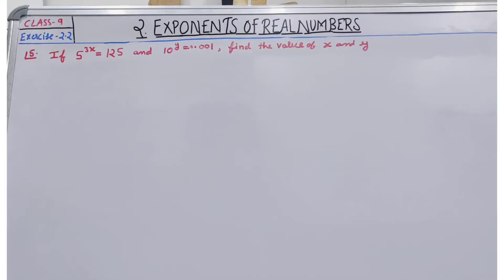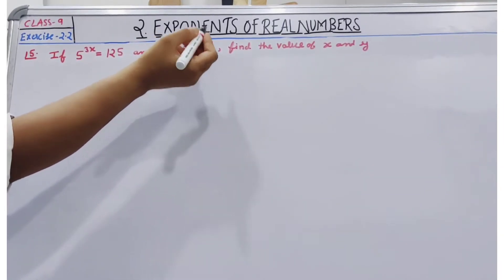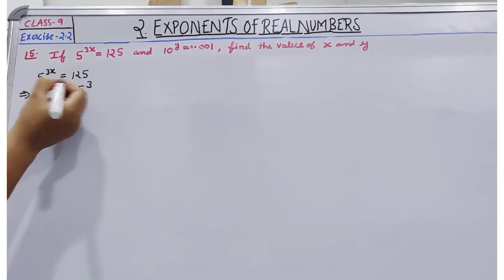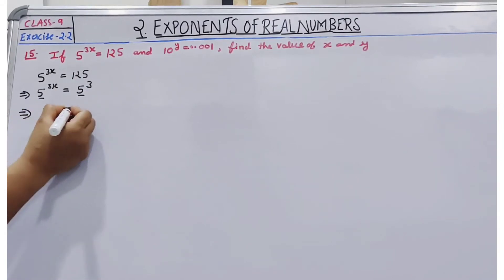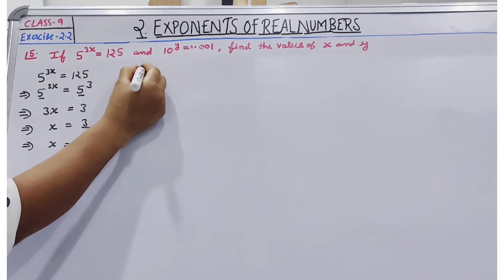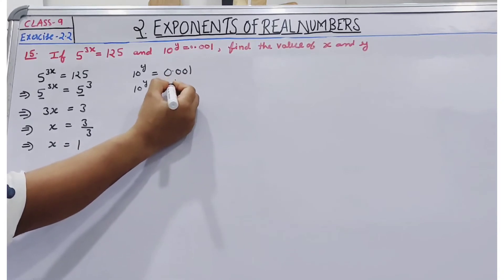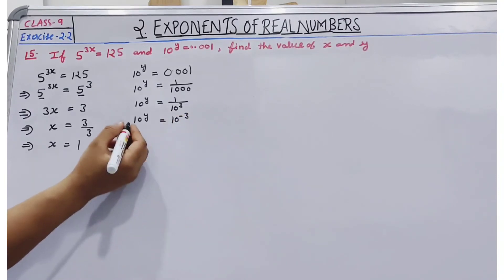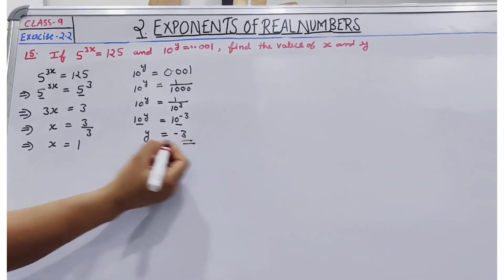CLASS 9:R D SHARMA/QUESTION 15/EXERCISE 2.2